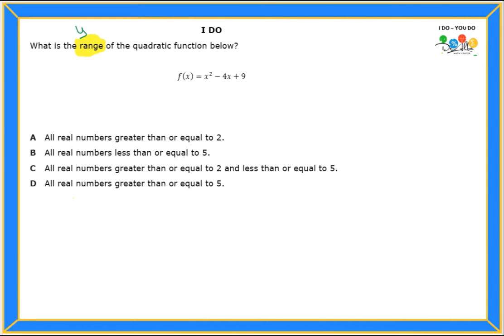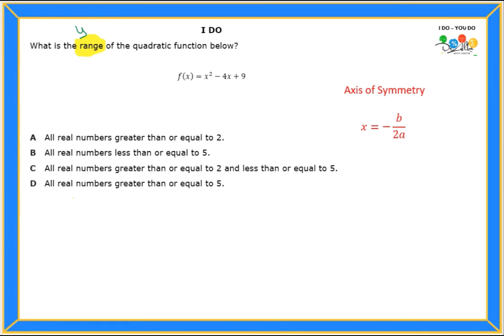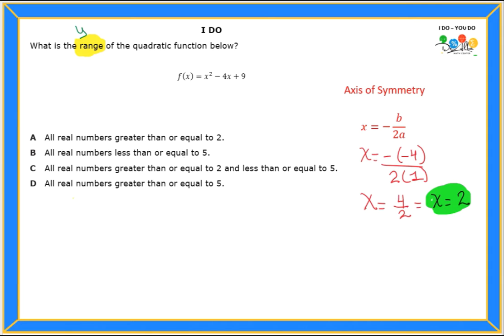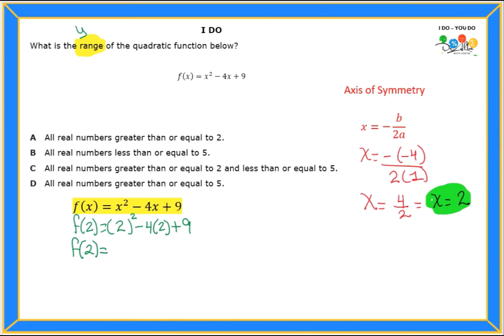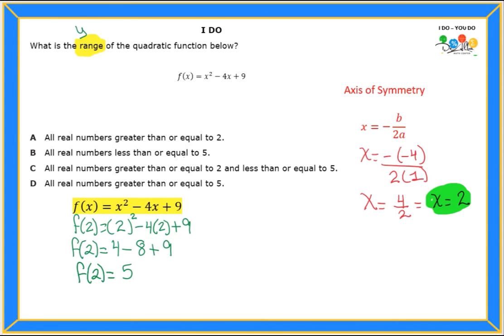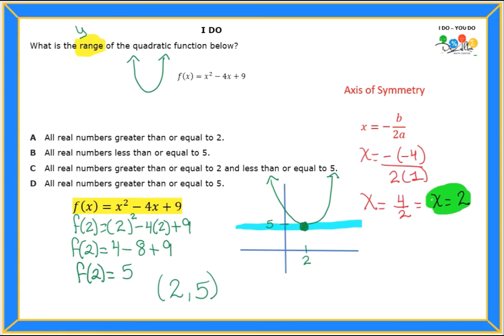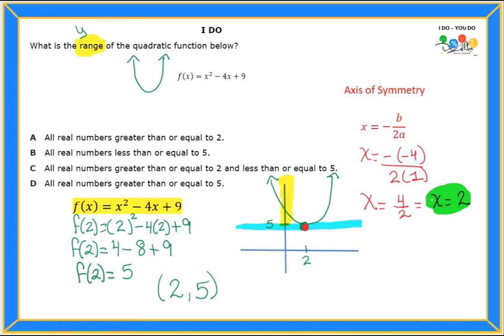A.6 (A) Question 07 - I Do - You Do (English)